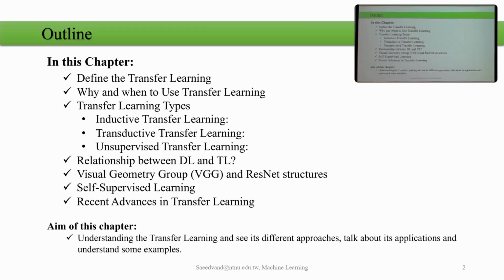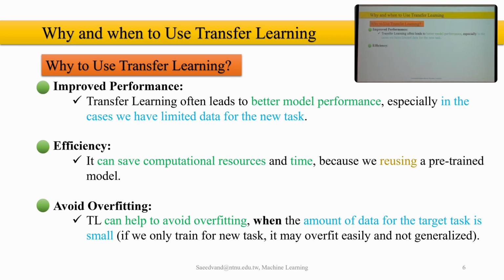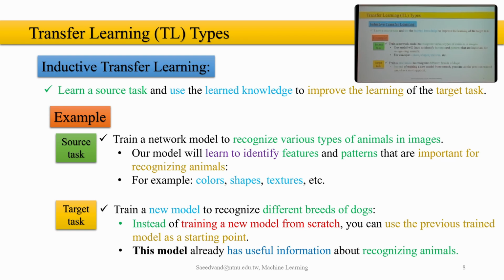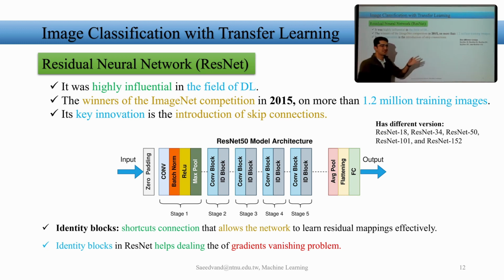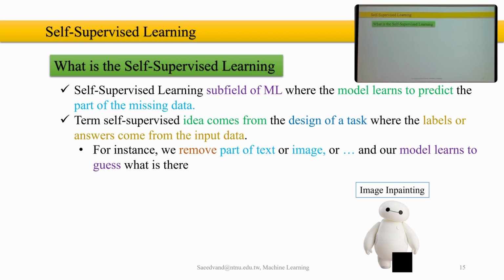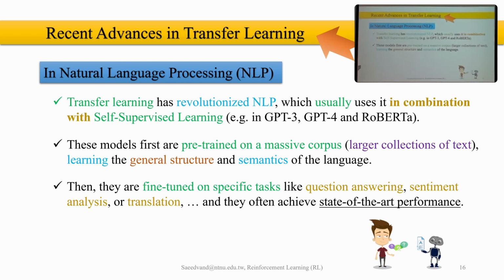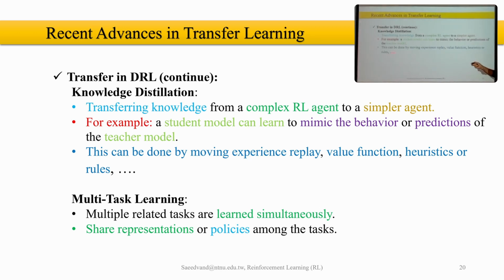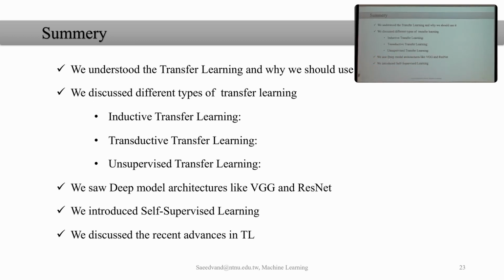CH10 - Transfer Learning in Machine Learning (ML) Models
In this Chapter:
 - Define the Transfer Learning
 - Why and when to Use Transfer Learning
 - Transfer Learning Types
    - Inductive Transfer Learning:
    - Transductive Transfer Learning:
    - Unsupervised Transfer Learning:
 - Relationship between DL and TL?
 - Visual Geometry Group (VGG) and ResNet structures
 - Self-Supervised Learning
 - Recent Advances in Transfer Learning

Aim of this chapter:
 - Understanding the Transfer Learning and see its different approaches, talk about its applications and understand some examples.